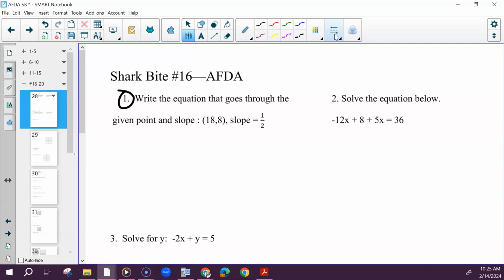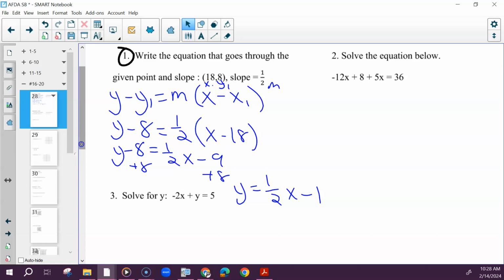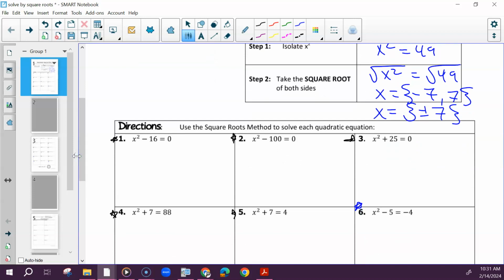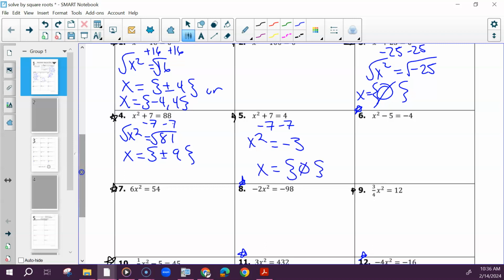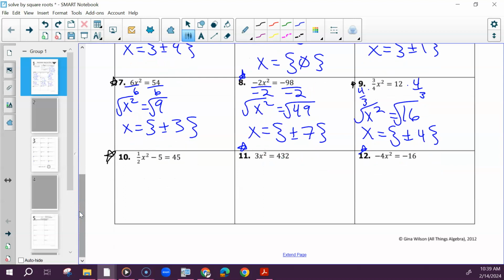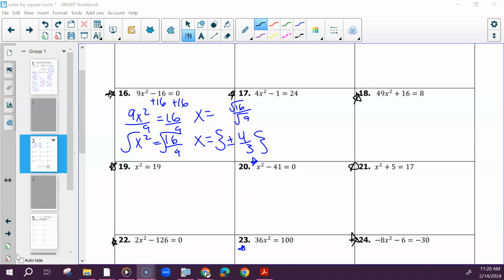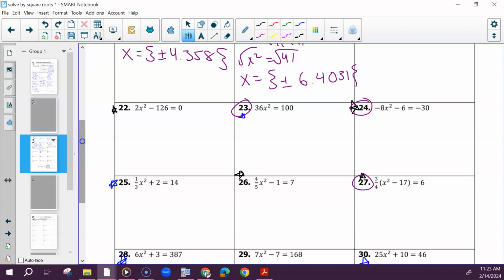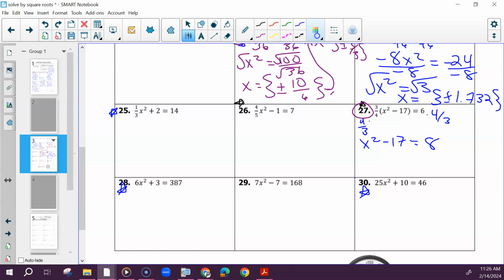AFDA 4th 2-14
We went over the next shark bite. We talked about how to solve quadratics by square roots. We talked about how to isolate the x^2 and then take the square root of the answer. But the answer you get will be a positive and a negative because you can multiply two negatives together to get a positive as well. We talked about how to write the answer in curly brackets, least to greatest or with the plus or minus symbol. We also talked about examples where you may get decimals or have to take the square root of both the numerator and denominator of the fraction.